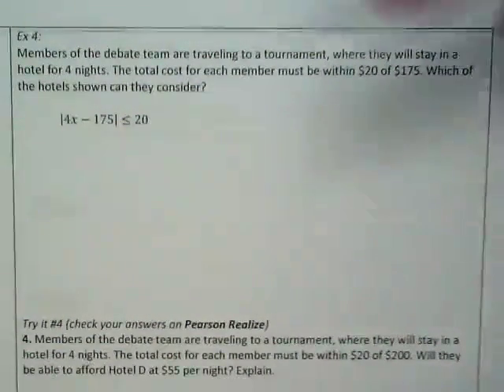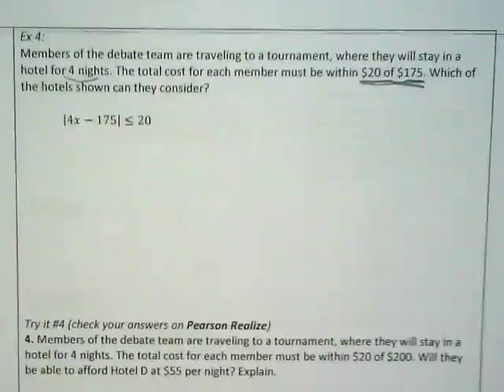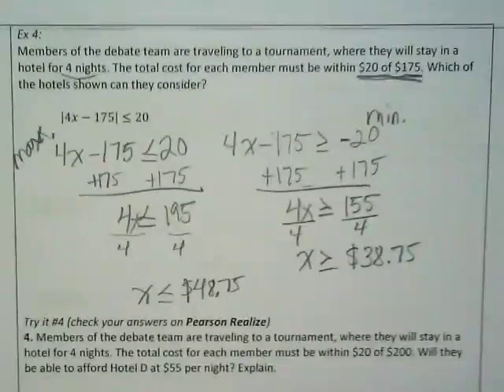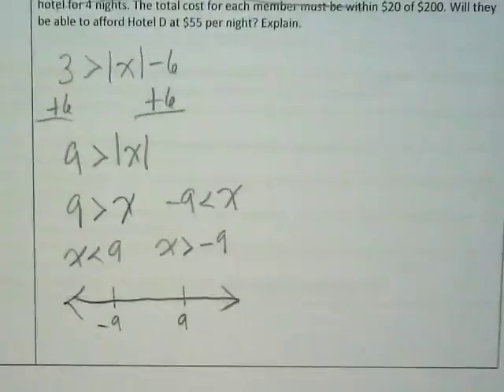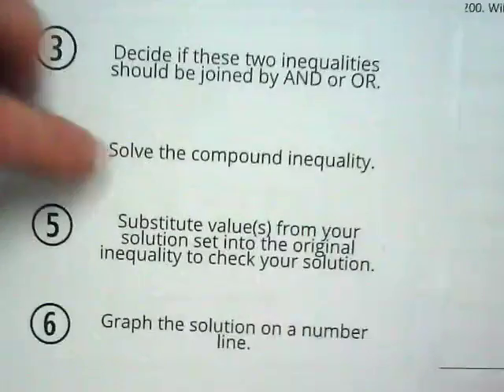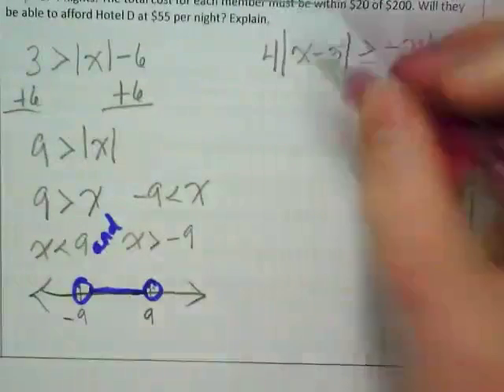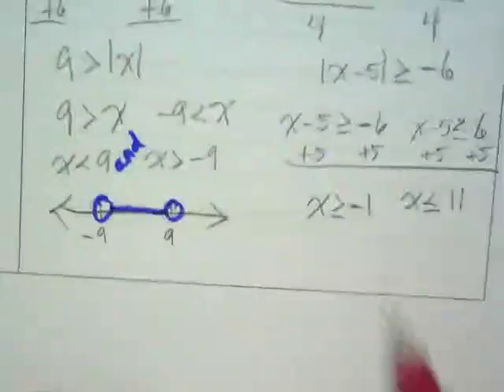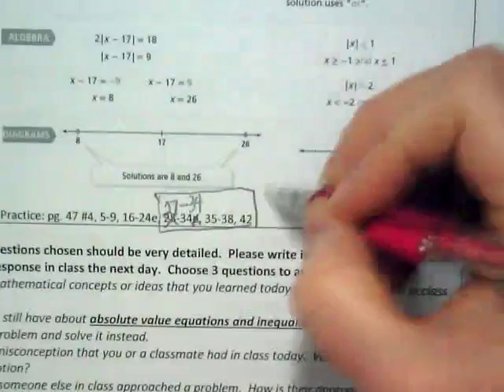1-7 Example 4